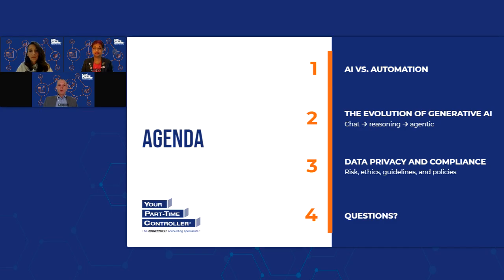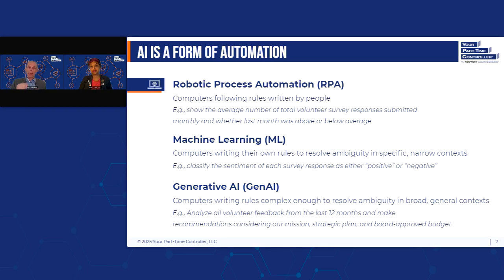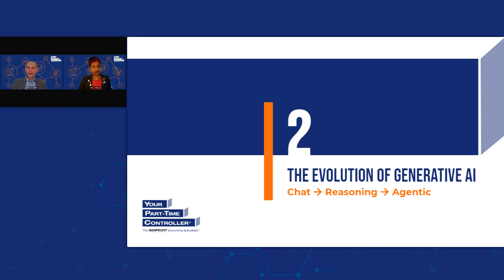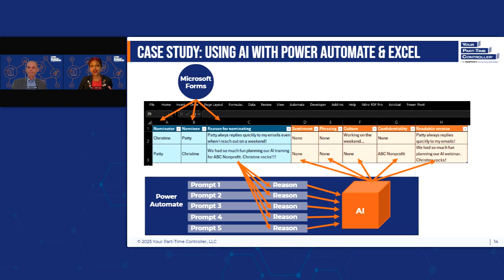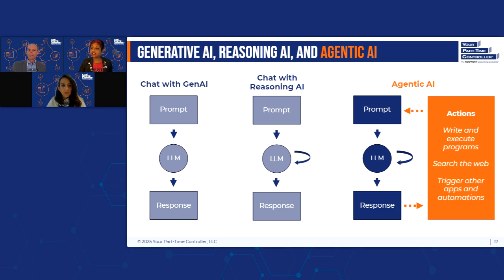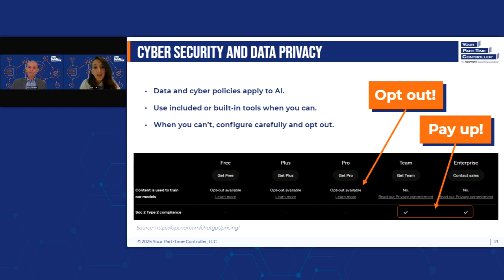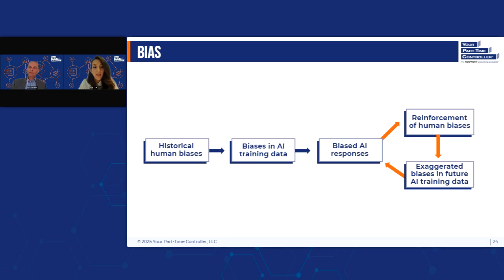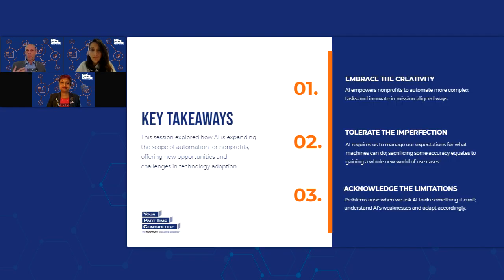How AI is Changing Automation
On Demand Webinar from August 2025

AI isn’t replacing automation, but it is massively expanding the range of things that nonprofits can automate. This session explains what sets AI apart from other kinds of automation, building your confidence to assess potential use cases. We will also make sense of recent AI buzzwords, “reasoning models” and “agentic AI”, and explain where and why these technologies can be helpful. Lastly, we will carry these concepts into a discussion on how to use AI responsibly in alignment with nonprofit missions and values, addressing topics such as data privacy, social and environmental impact, and copyright.